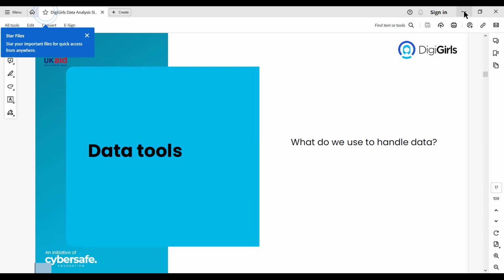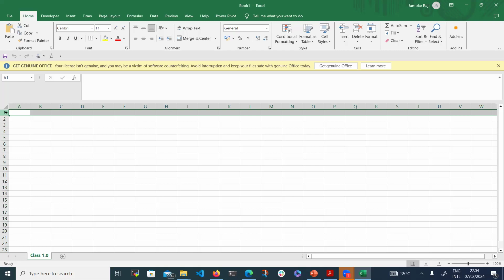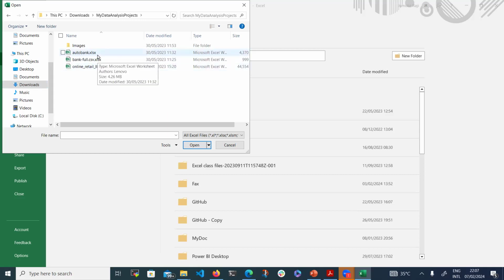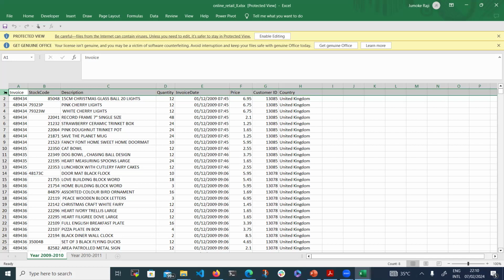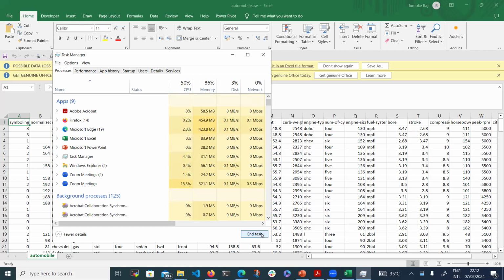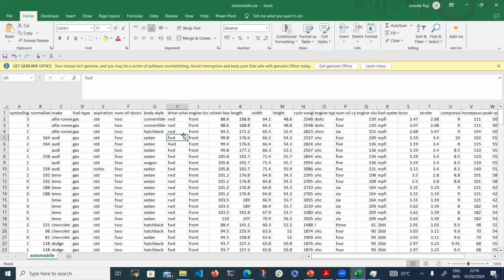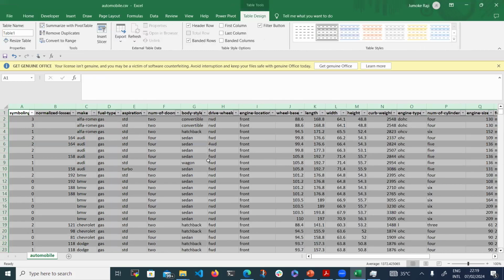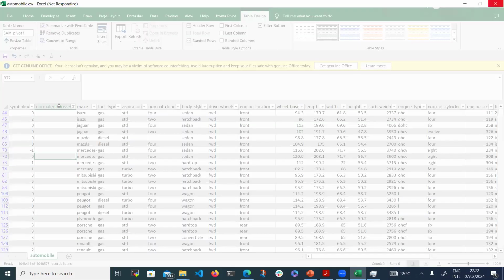Using Excel for Data Analysis | Formulas, Tables & Formatting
Learn the fundamentals of data analysis using Excel, including formulas, tables, sorting, filtering, and basic insights.